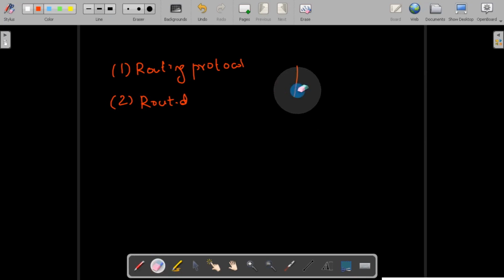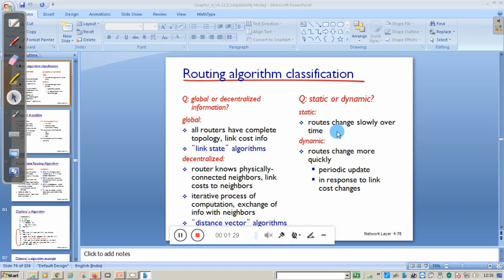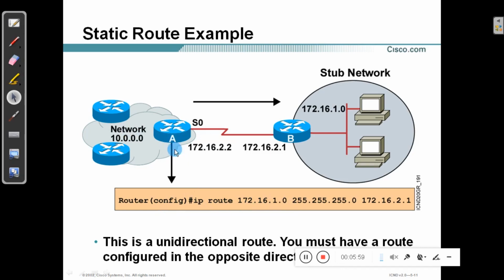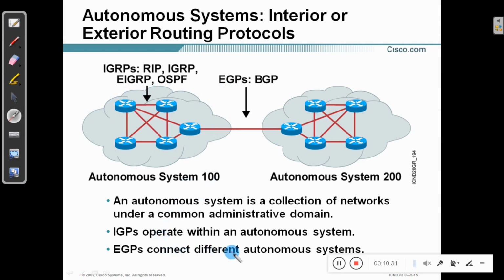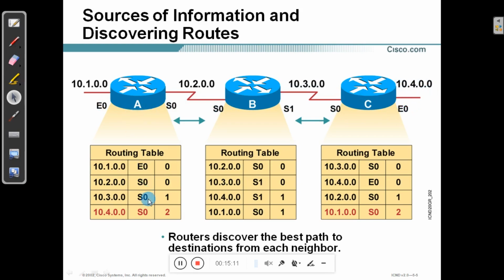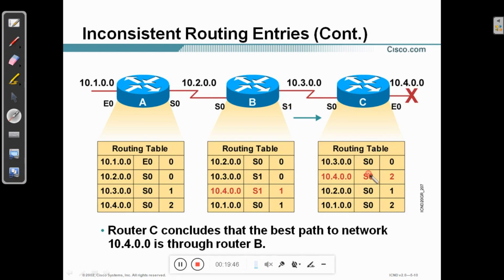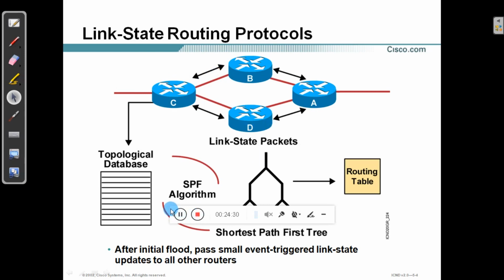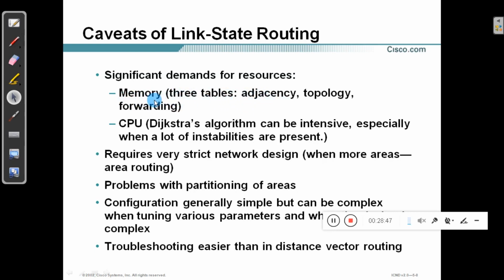VTU CNS 18CS52 M3 L11 NETWORK LAYER ROUTING PROTOCOL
This video will explain about routing and routed protocol